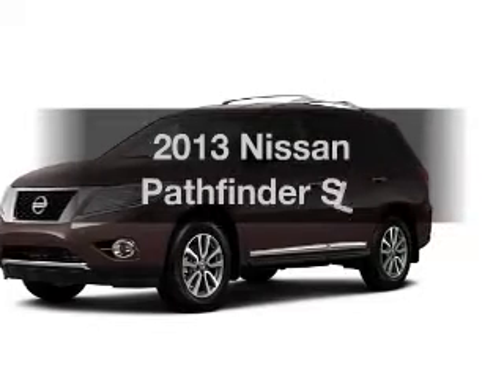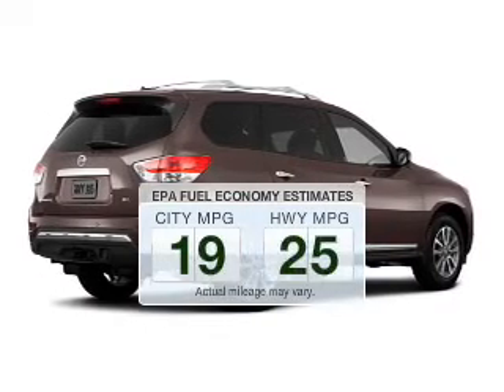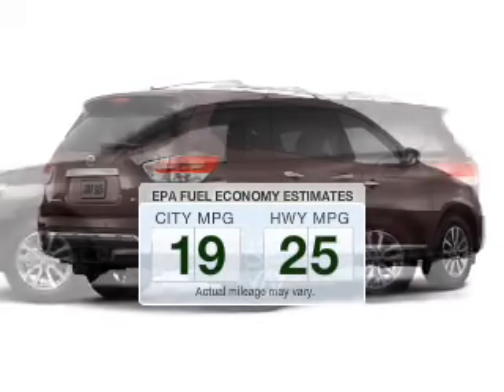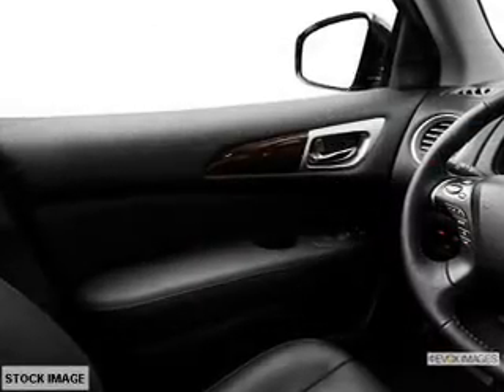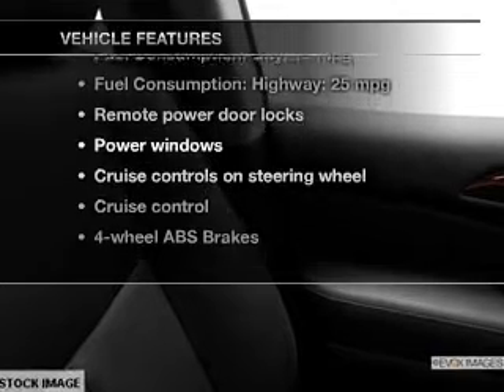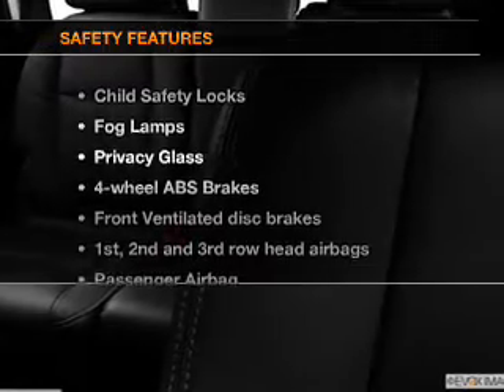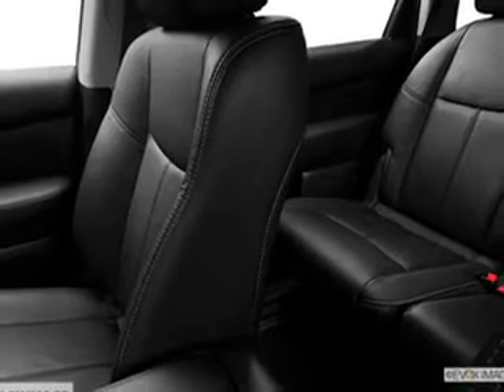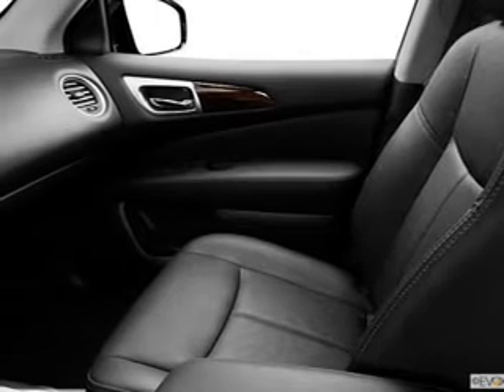2013 Nissan Pathfinder - Avenel New Jersey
Year: 2013
Make: Nissan
Model: Pathfinder
Trim: SL
Engine: 3.5 liter 6 cylinder 24 valve
Transmission: Automatic CVT
Color: Mocha Stone
Mileage: 0
Address:
90-100 Route 1 North